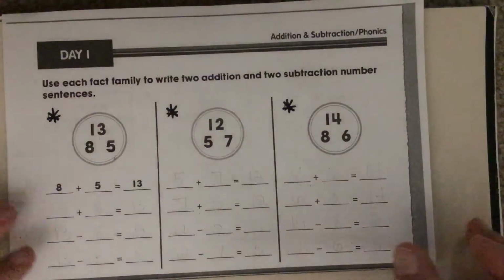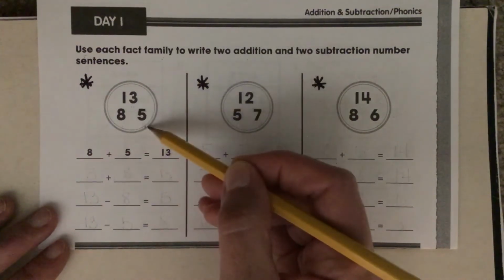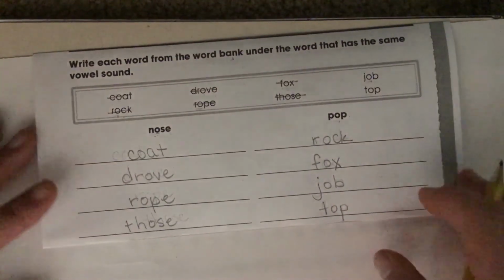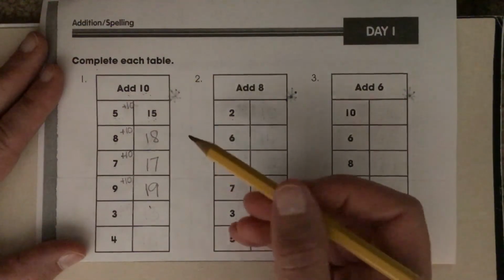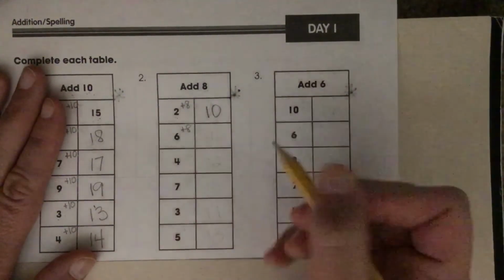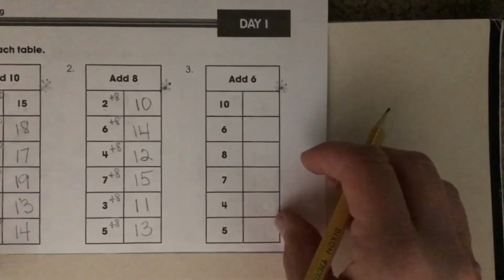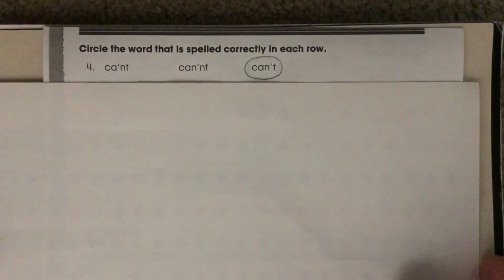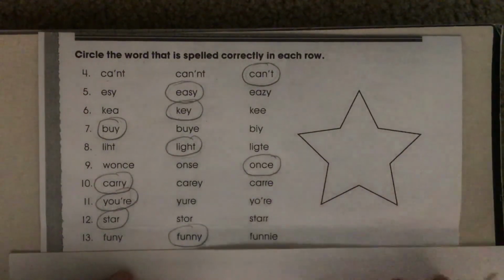Summer School 2020